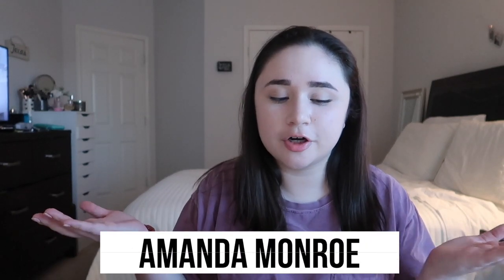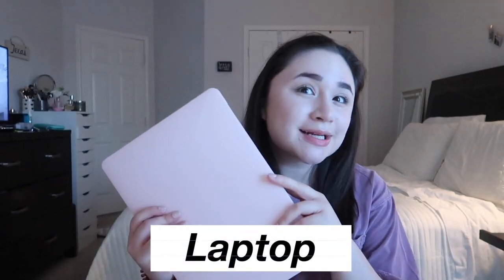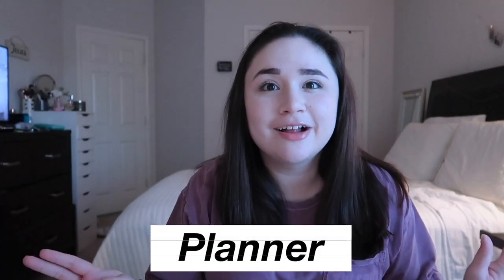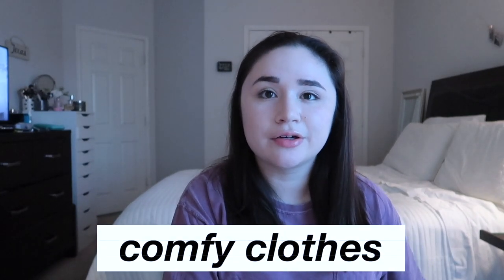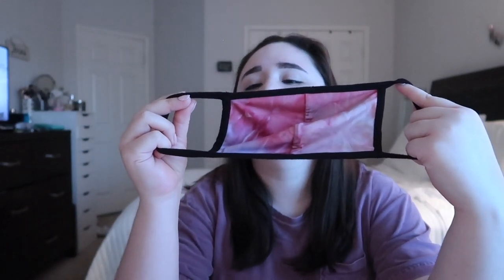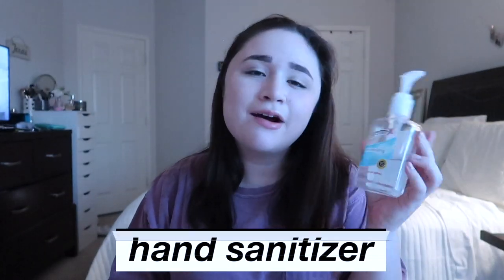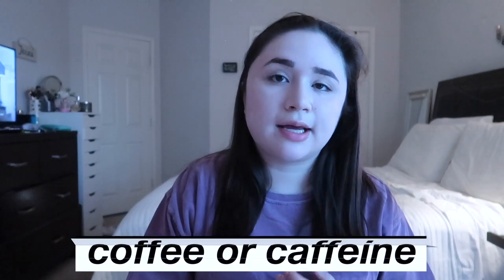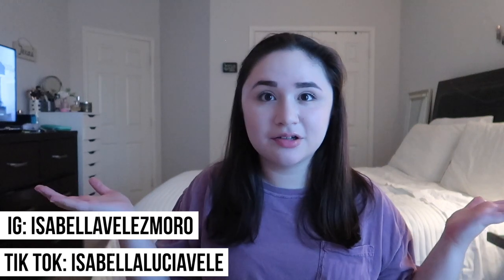Online School Essentials 2020!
In today's video, I share my online school essentials! As a student who takes a majority of her classes online (since before the pandemic happened), these are some of my suggestions of what to have with you when you are doing classes/homework fully at home. These are just my recommendations. I got inspired to make this video by Amanda Monroe, however, I had been wanting to film this video since before this pandemic happened. Seeing Amanda's video just pushed me to finally film it! I hope you all are staying safe and dont forget to enter my back to school giveaway! It ends on 8/17/2020 at midnight!

love y'all
xx
bella

✰FAQ:
how old are you?
22

texas

where do I go to school?
the university of north texas

what am i majoring in?
marketing